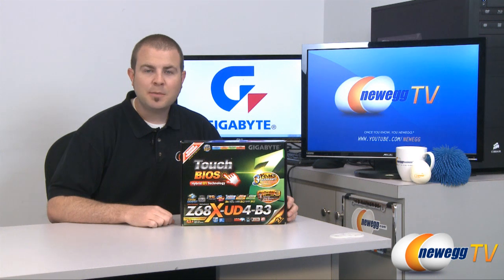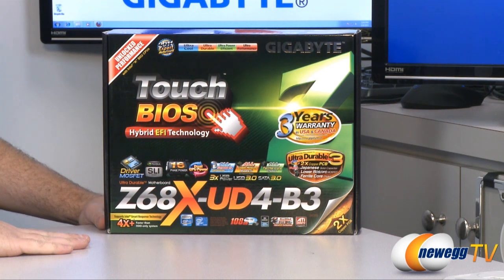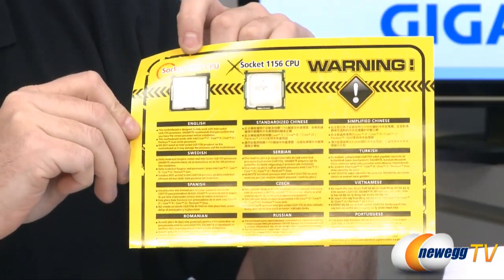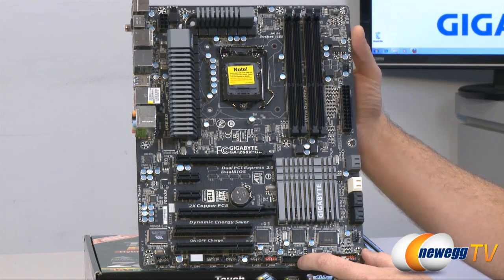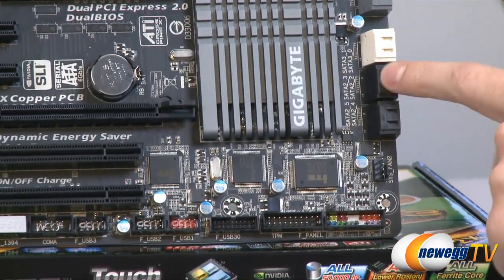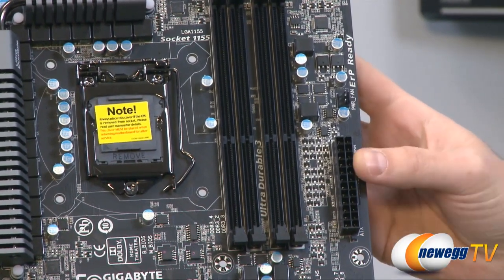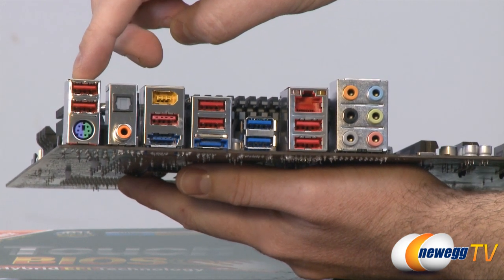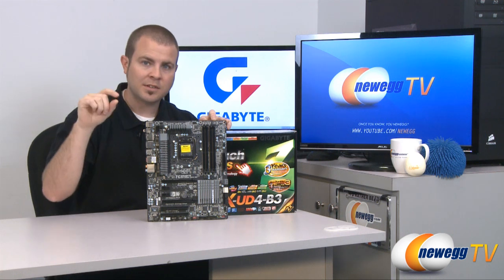Newegg TV: GIGABYTE Z68 Z68X-UD4-B3 LGA 1155 Sandy Bridge Motherboard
Gigabyte supplied us with three of their brand-new Z68 motherboards, so we just had to share them with our Newegg TV fans. Z68 has some great new features, and Gigabyte designed some smart boards. One thing to note: these are enthusiast-class boards, so Gigabyte is figuring that you'll be using a discrete video card. This means no video-outs on the motherboard, so the integrated GPU on your Sandy Bridge CPU will not be used.

Here's the Gigabyte Z68X-UD4-B3!

- Credits -
Camera: Lam
Editing, Talking, Etc.: Paul